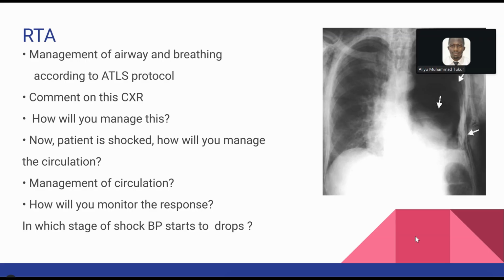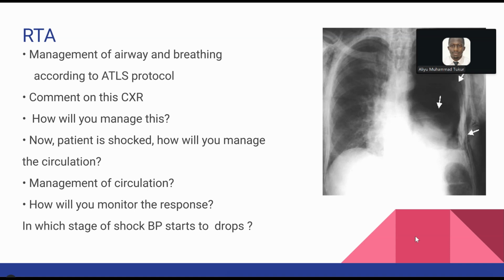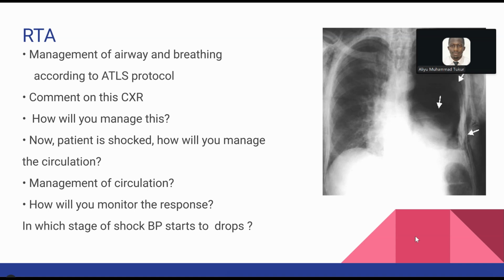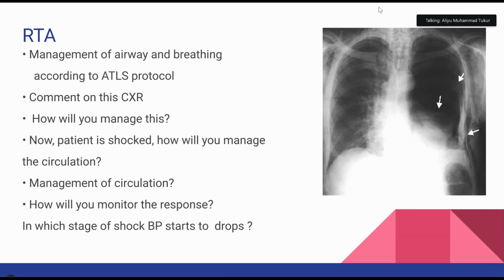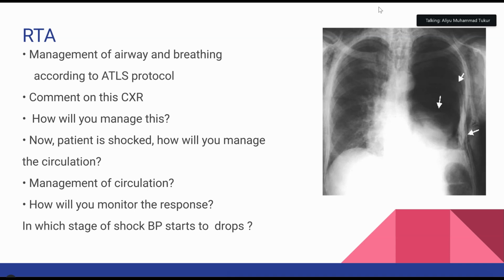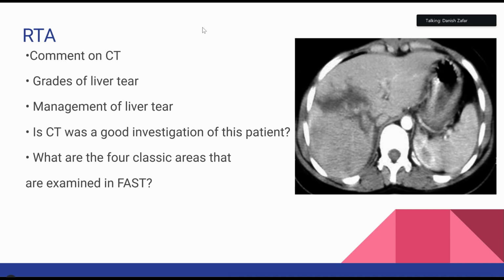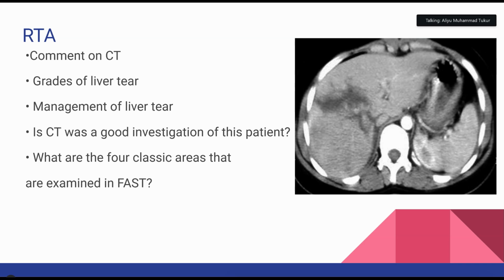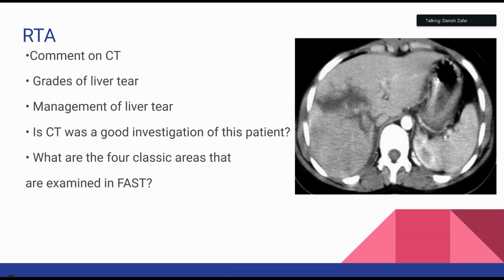MRCS B CRITICAL CARE LIVER TRAUMA MOCK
📌 MRCS Part B Mock Station | Liver Trauma

In this video, we cover a high-yield MRCS Part B mock station on Liver Trauma, presented in  OSCE exam format.

You will learn how to:

Perform a systematic ATLS-based ABCDE assessment

Recognize signs of intra-abdominal bleeding

Interpret FAST scan and CT abdomen findings

Classify liver injuries and assess haemodynamic stability

Outline non-operative vs operative management

Communicate clearly and safely using a structured MRCS Part B approach

🎯 Ideal for:
MRCS Part B candidates, Core Surgical Trainees, IMGs preparing for UK surgical exams, and candidates revising trauma and critical care OSCEs.

📚 Tip: Pause the video and attempt the station yourself before watching the model answer.

Link to join group for MRCS B Preparation